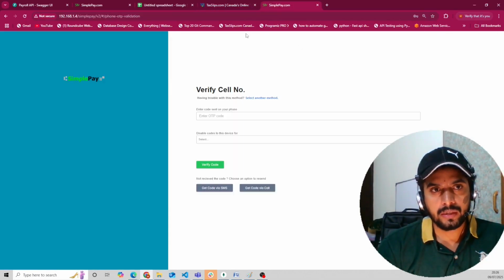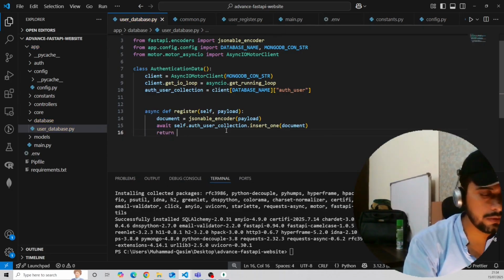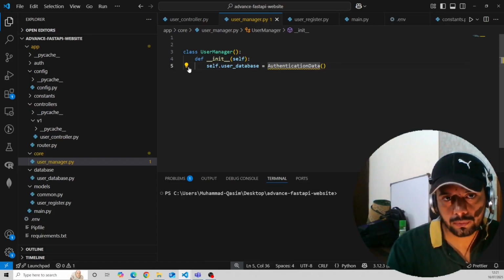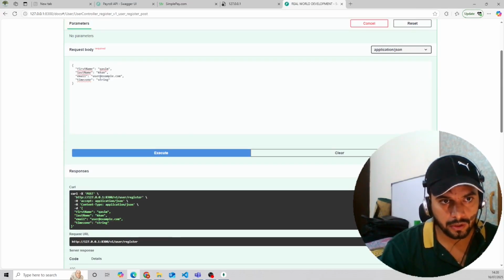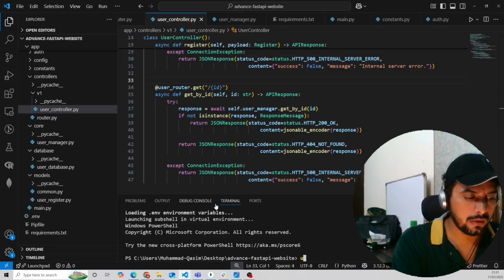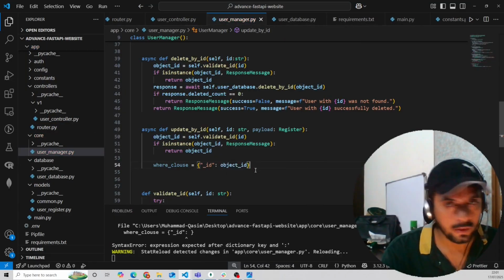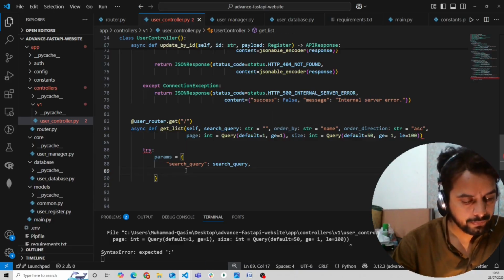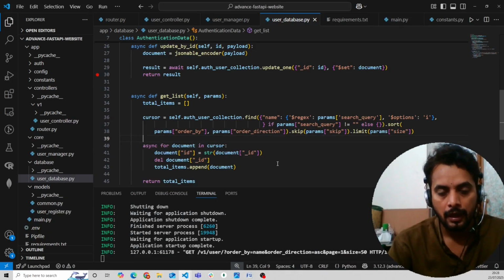Complete FastAPI CRUD API with MongoDB – POST, GET, PUT, DELETE in Industrial Projects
📄 Full YouTube Video Description – FastAPI CRUD Course (with MongoDB)

🎯 Master FastAPI CRUD Operations with MongoDB – Build Real-World REST APIs in Python
Welcome to this power-packed FastAPI CRUD course, where we build a complete backend using FastAPI with MongoDB (Motor). Whether you're a Python beginner, an API developer, or a backend pro, this tutorial gives you practical, real-world knowledge for building production-ready RESTful APIs.

In this single video/course, you’ll implement all 5 core CRUD operations:

✅ Create (POST)
✅ Read (GET by ID & GET List)
✅ Update (PUT/PATCH by ID)
✅ Delete (DELETE by ID)

🧠 What You Will Learn:
🔹 FastAPI Project Structure Best Practices
🔹 MongoDB Integration with Motor (Async Driver)
🔹 How to Handle MongoDB ObjectId in FastAPI
🔹 Pydantic v2 Models for Request and Response Validation
🔹 Writing Clean, Scalable, and Maintainable Code
🔹 Custom Error Handling (404, Invalid ObjectId, etc.)
🔹 Testing with Swagger UI (Interactive Docs)
🔹 Returning Consistent API Responses (JSON)
🔹 Separation of Concerns (Routers, Models, Services)
🔹 How to Use Environment Variables with .env
🔹 FastAPI Dependency Injection and Modularity

🚀 Complete Breakdown of CRUD Endpoints:

🔸 POST /create
Create a new document in MongoDB
UUID or ObjectId generation
Validation with Pydantic

🔸 GET /{id}
Retrieve a document by ID
Convert string to MongoDB ObjectId
Return 404 if not found

🔸 GET /
Get a list of all documents
Return JSON list of items
Optional pagination-ready format

🔸 PUT /{id}
Update an existing document by ID
Full or partial updates using dict(exclude_unset=True)
Return success/failure message

🔸 DELETE /{id}
Delete a document by ID
Validate ObjectId
Handle document-not-found gracefully

🧱 Stack Used:
Python 3+
FastAPI
MongoDB (Atlas/local)
Motor (async MongoDB driver)
Pydantic v2
Uvicorn (ASGI Server)
Dotenv for config management
HTTPException & status codes

🧪 Test Easily with Swagger UI:
Each endpoint is auto-documented via FastAPI’s built-in OpenAPI docs.
to test every route interactively.

Python developers learning API design
Full-stack developers working with React/Vue/Next.js

pipenv shell
pipenv run pip install -r requirements.txt
uvicorn app.main:app --port 8300 --reload

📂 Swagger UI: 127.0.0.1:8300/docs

🔐 Coming Up Next in This Series:
JWT Authentication
User Registration/Login
Role-Based Access Control (RBAC)
Pagination and Filtering
Upload Files to FastAPI
Integration with React Frontend
Devs building production backend services
Anyone migrating from Django, Flask, or Node.js
Developers working with NoSQL databases
FastAPI enthusiasts looking for clean, modular design

🎯 Goal: Configure your development tools and environment
• Install Python and Pip
• Setup Pipenv virtual environment
• Create and manage .env file
• Scaffold folder structure for scalable FastAPI projects

✅ 02. FastAPI Crash Course (Advanced Project Structure)
🎯 Goal: Learn to build APIs with modern structure and standards
• Create a basic FastAPI application
• Design modular architecture (routers, schemas, models, services)
• Integrate MongoDB with Motor
• PostgreSQL setup using SQLAlchemy & asyncpg (later parts)
• Real-time APIs with WebSockets
• Deep dive into Pydantic models
• Full CRUD operations
 • Create (single, bulk)
 • Read (single, list)
 • Update (single, bulk)
 • Delete (single, bulk)